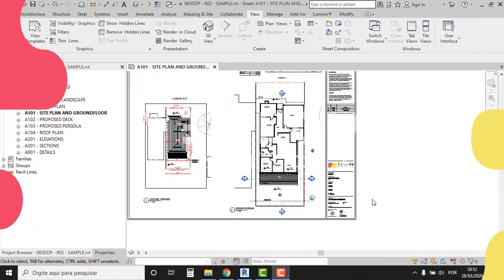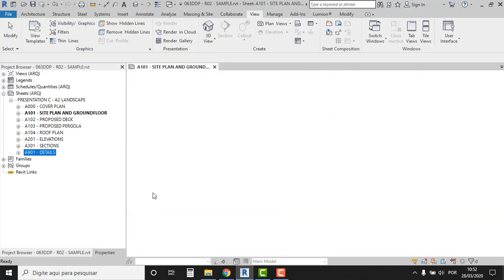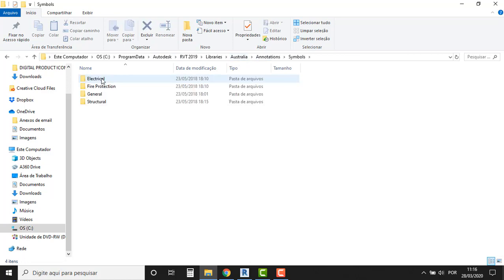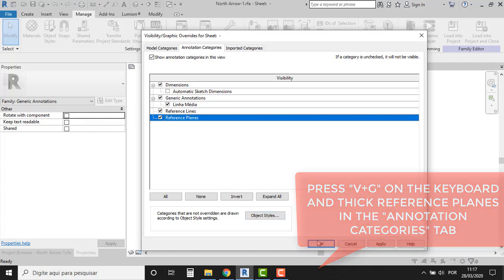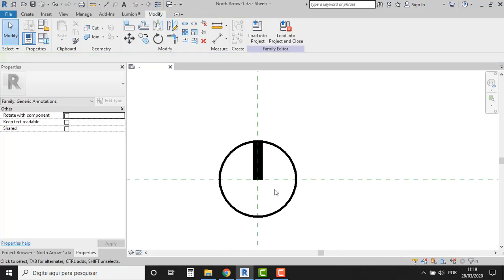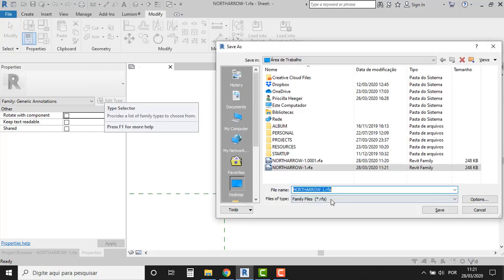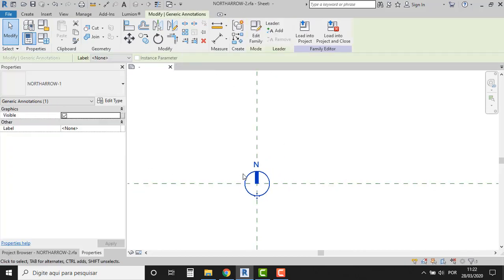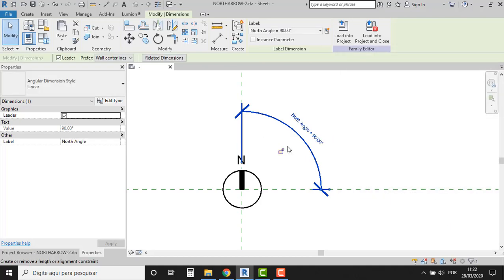How to Create a Parametric North Arrow in Revit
➤ In this video, I am going to show you how to create your own parametric north arrow that auto-rotates in all sheets.

➤ This Revit file is completely created by Yellow Brick to help you out. It is easy and clean to use in any project or nested inside a family.

► If you enjoyed this video, so please leave a LIKE 👍 and

Remember: You can free use and upload after your customize or re-edit. But don't upload the same of my video tutorial in your channel.

► LET'S BE CONNECT!

🔔 Help
If you have any problem just comment here. I will help you as soon as possible. See You Later.